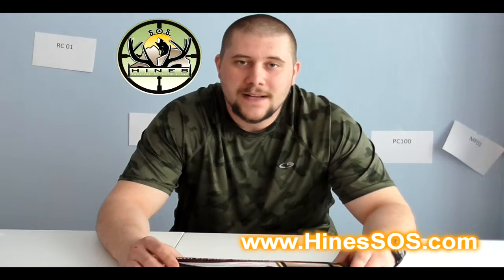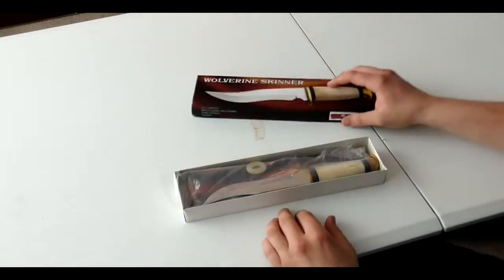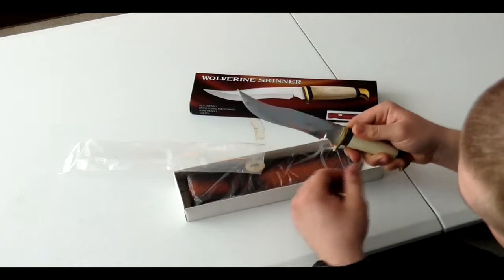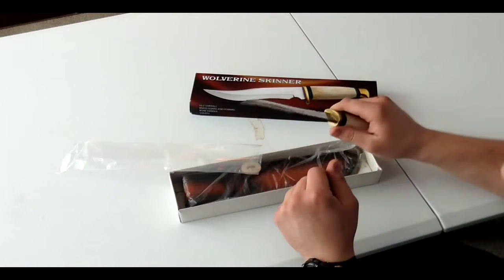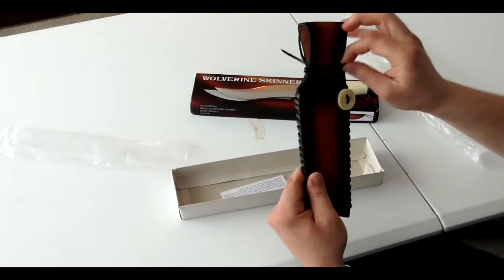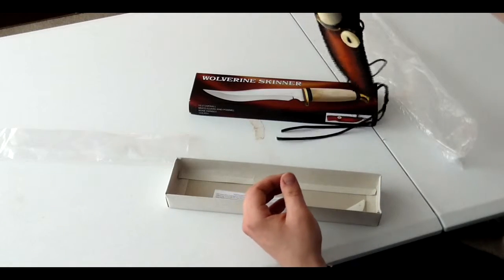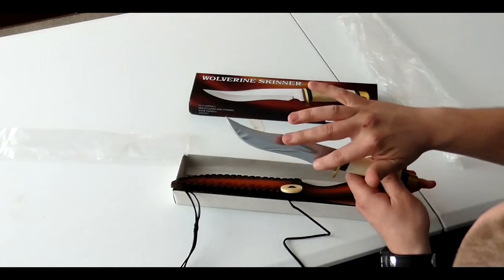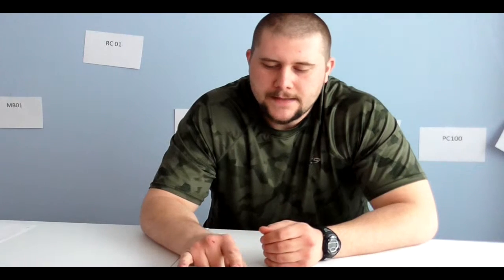Hines SOS Product Review: Wolverine Skinner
An old fashion bone knife for any classic woodsman, hunter, or bushcrafter.